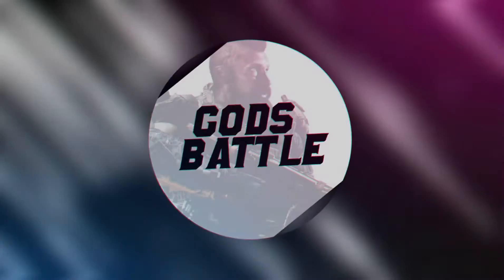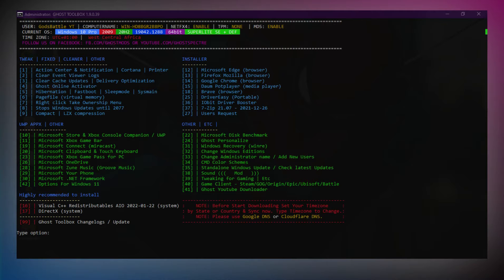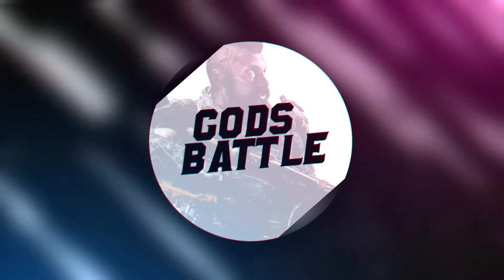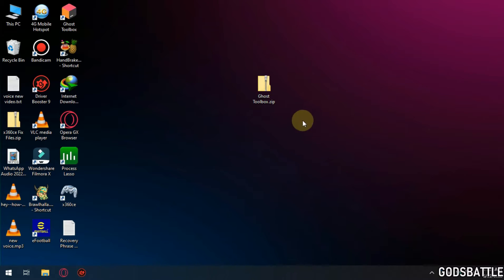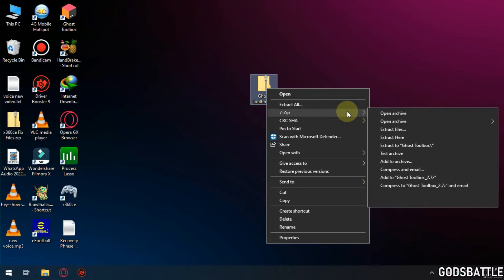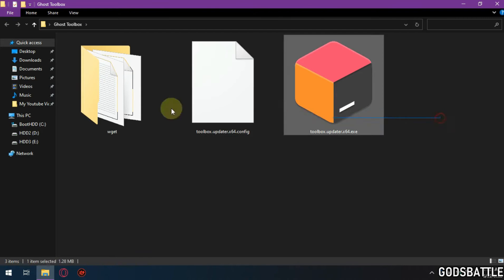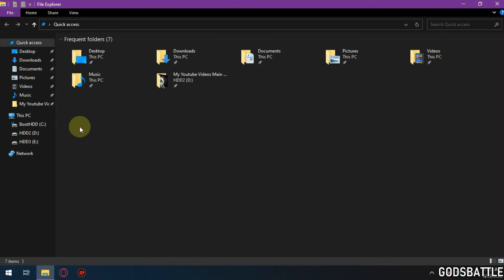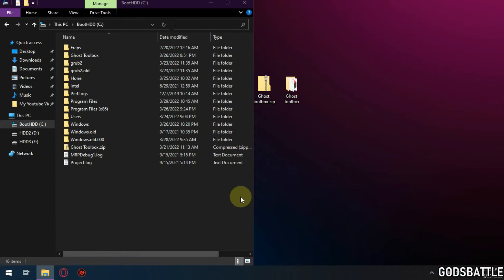🔧GHOST TOOLBOX! - ✅Tool Package for all Windows 2022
➤Background Music
'Cooler than a Bitch' Produced by Gunna
'Kalimba' Produced by Cxdy

➢Don't Waste Your & My Time If Your Plan Is To Scam Me You Will Be Harshly Prosecuted
➢Don't Ask Me To Promote Your YouTube Channel, I Won't Do That Even If You Are Willing To Pay
➢You Are Not Allowed To Re-upload My Videos/Thumbnails Under Any Circumstances